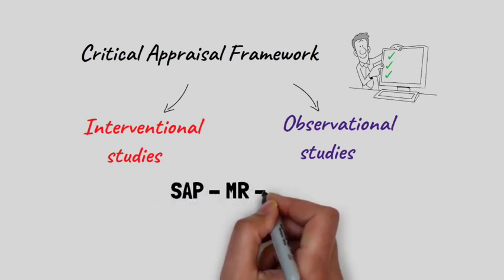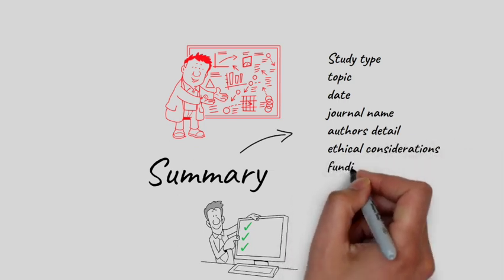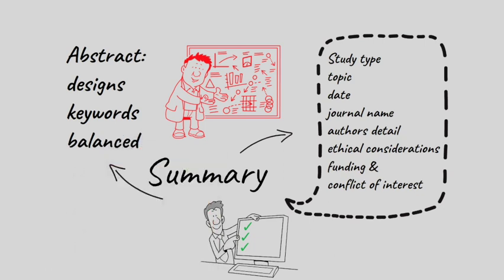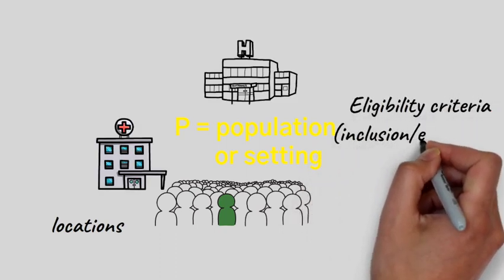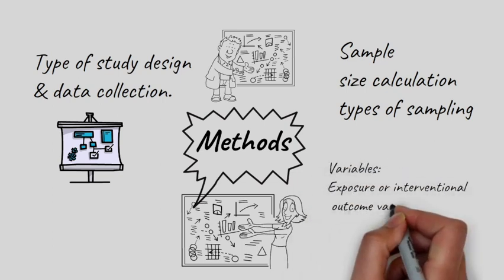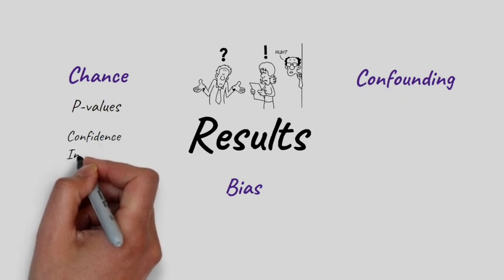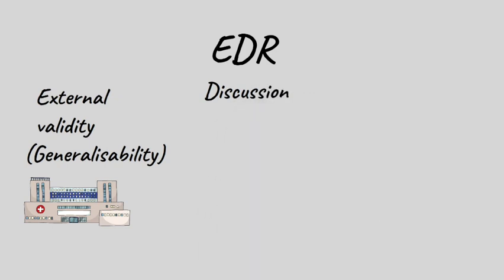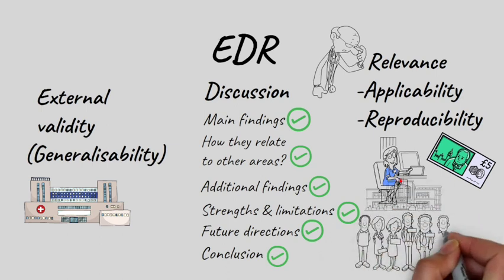Critical Appraisal Framework for || Observational studies & Interventional Studies || Research Ramp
Observational & interventional studies are the two most commonly form of research studies. This generalised framework to critically appraise the studies can help the clinicians and researchers in a tremendous way. The framework is so powerful that if used wisely, it will come naturally to the readers, and they would critically appraise the papers fluently.
Time stamps:
00:02 Critical Appraisal Framework Interventional & observational studies
00:49 Summary
01:43 Aim
02:21 Population or setting
02:44 Methods
03:45 Results
04:23 EDR- External validity, Discussion & reliability

Reference: Mastering Public Health: A Postgraduate Guide to Examinations and Revalidation, Second Edition 2nd Edition by  Geraint Lewis  (Author), Jessica Sheringham  (Author), Jamie Lopez Bernal  (Author), Tim Crayford  (Author)

I am a public health specialist and have a background in Medicine. I Have worked as a clinical research fellow at the Royal College of Surgeons of England, UK & studied public health from the LSHTM, University of London, UK. I draw most of the inspiration by researching & keeping up to date. I make videos mostly about life-style related diseases, productivity, reviews, religion and much more. I write regularly for Medium and other platforms. What I am today is the outcome of so many amazing people’s help, now it’s high time to help others 